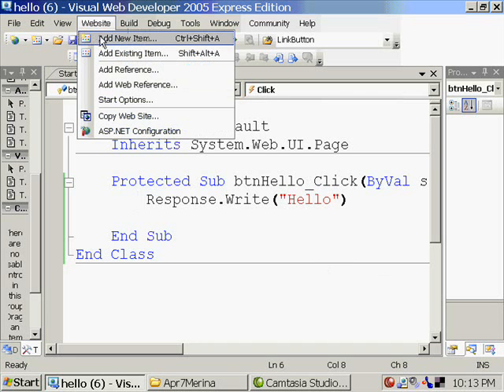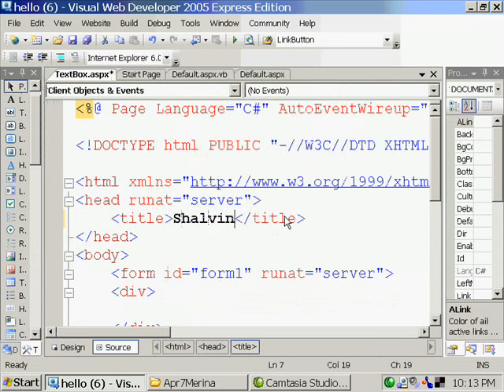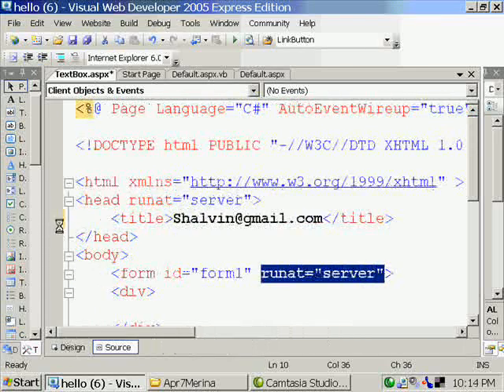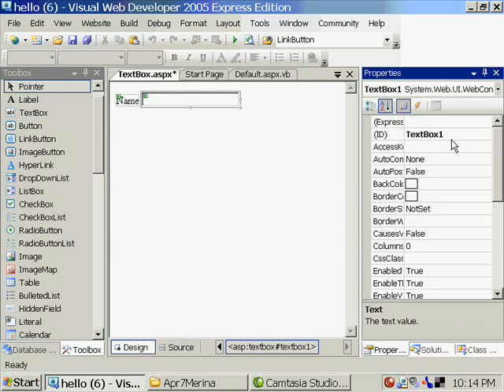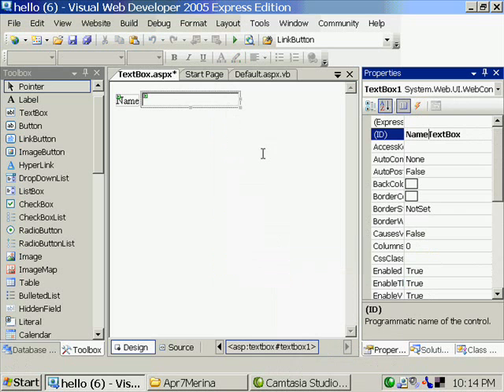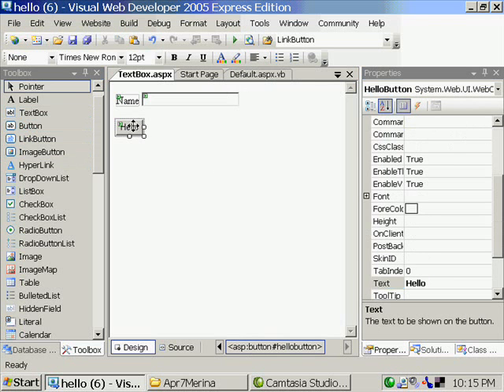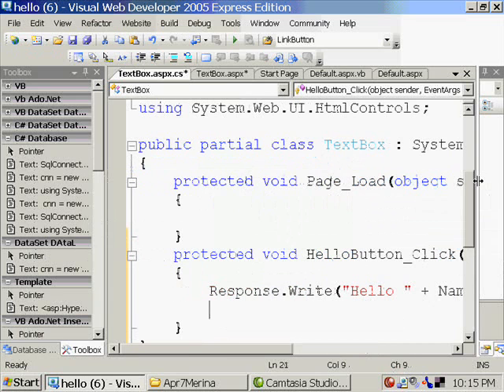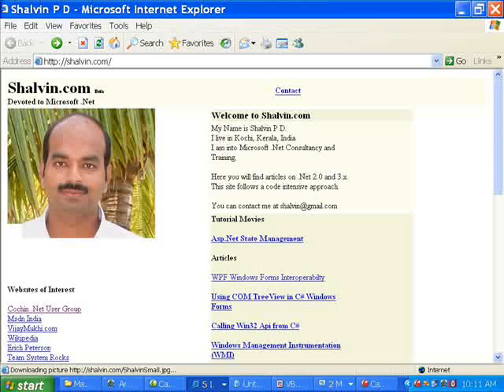ASP.Net Controls - II : TextBox - Shalvin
Microsoft ASP.Net Controls - II : TextBox - Shalvin